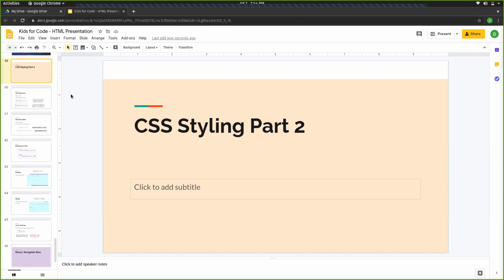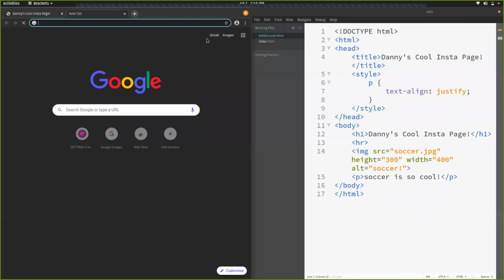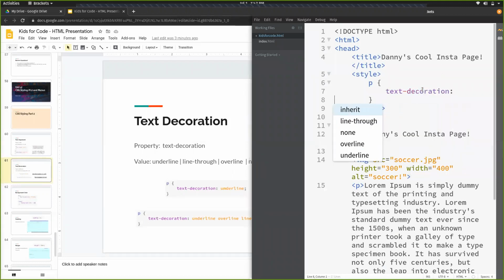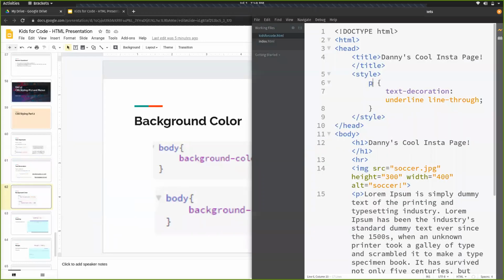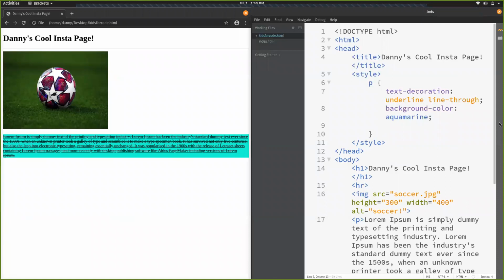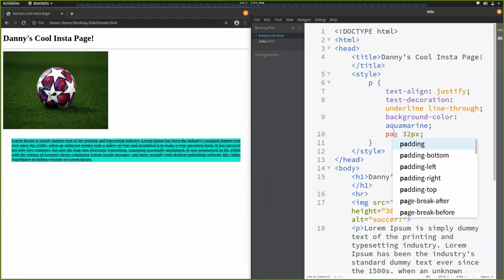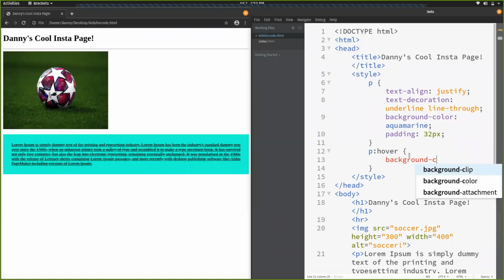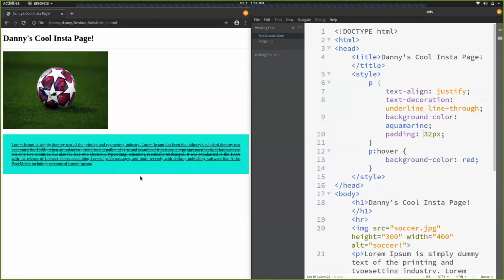Kids for Code - HTML Day 5: CSS Styling Pt.2